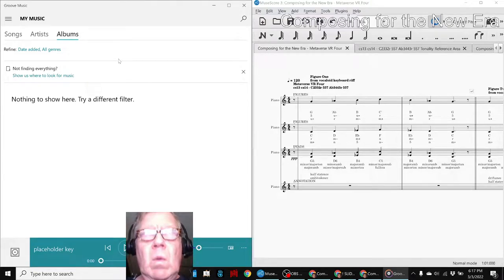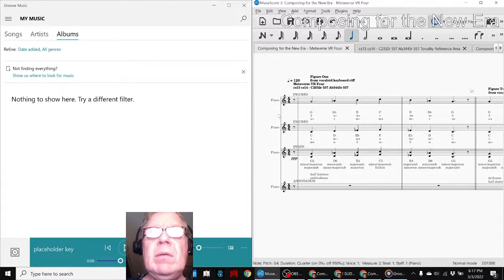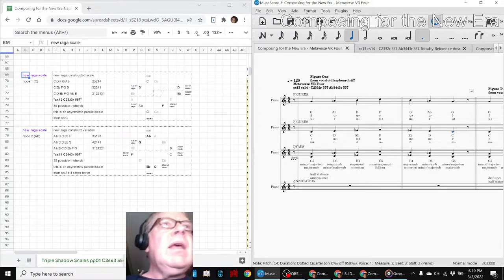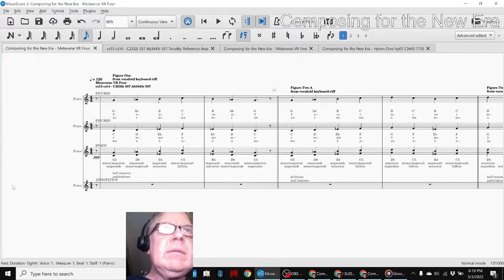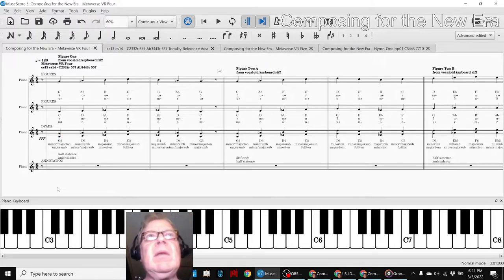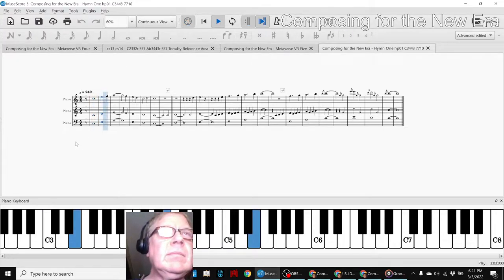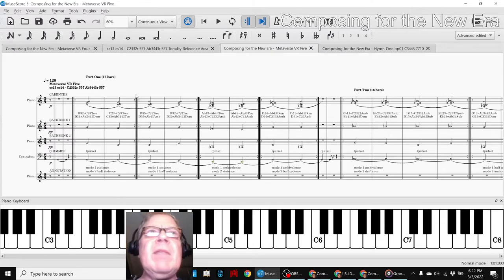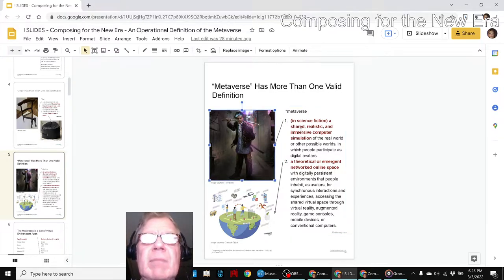Composing for The New Era 22 COMPOSITION LISTEN PERSIST NEW Stream Highlight 03 Mar 2022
raga scale modes are constructed; metaverse compositions four and five continued